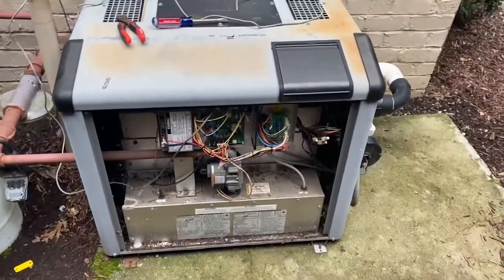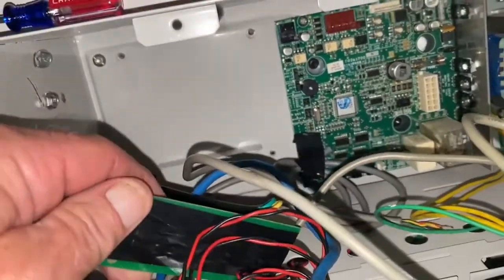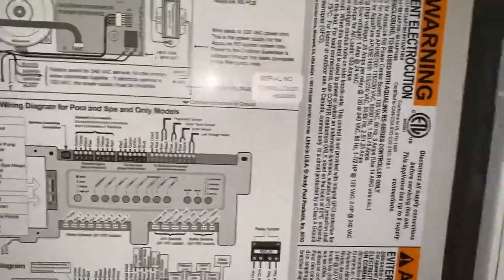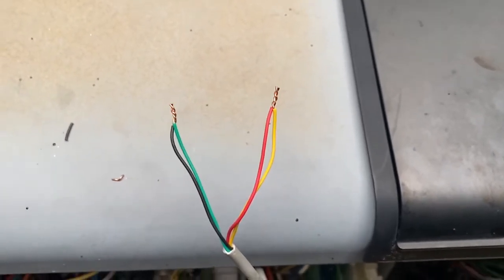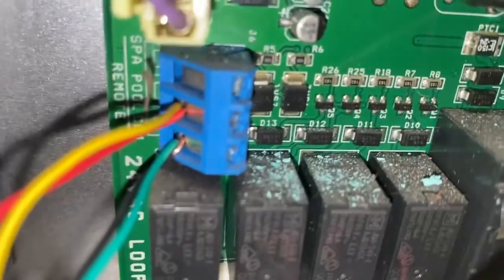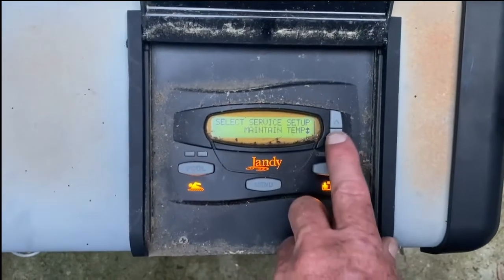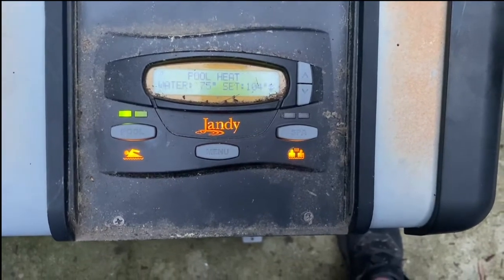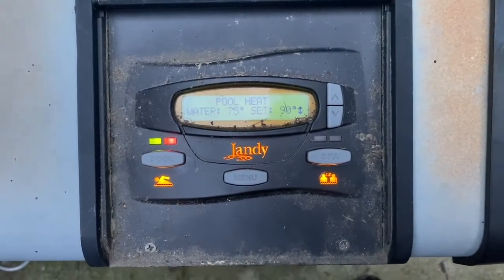How to Change LXii-JXi from 4-Wire (RS485) to 2-Wire Automation